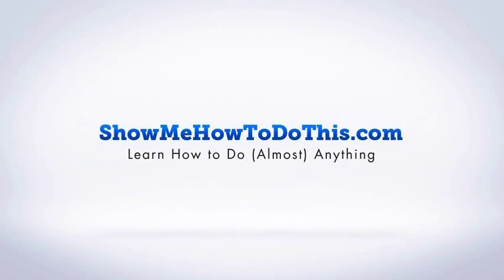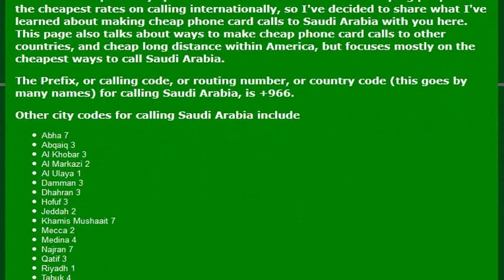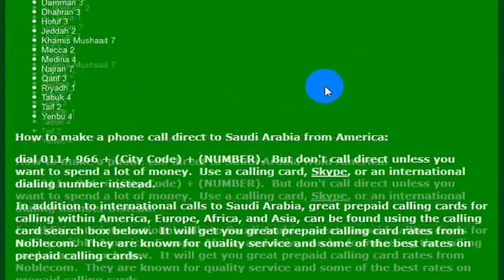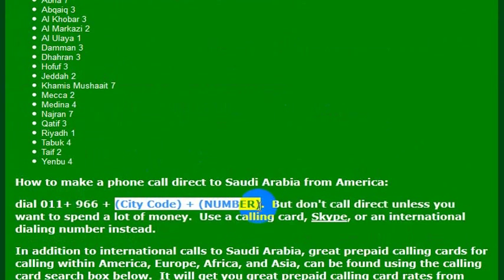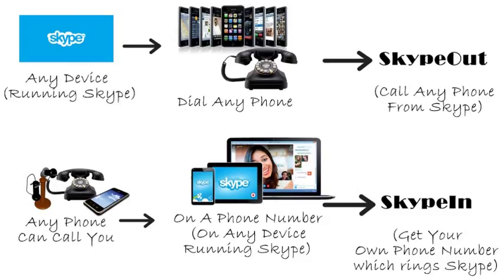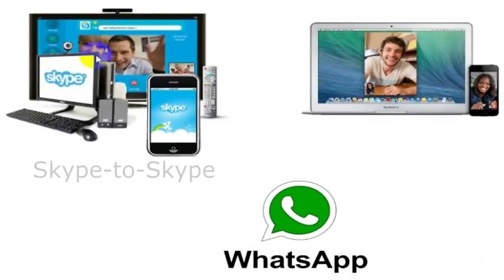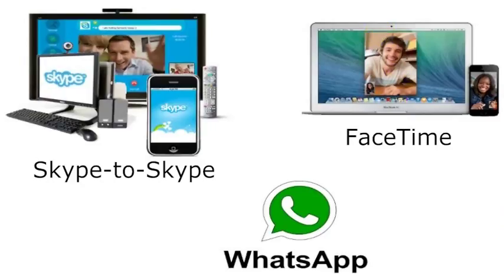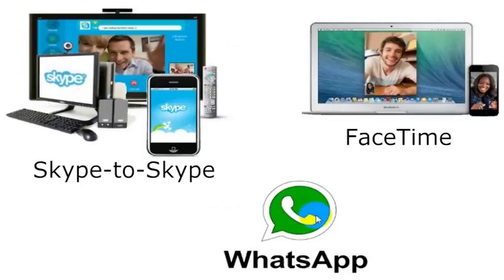How To Call Saudi Arabia From America (USA)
How to Call Saudi Arabia from anywhere in the United States